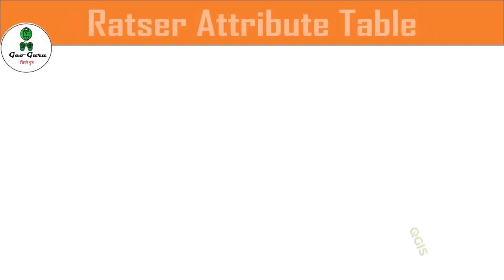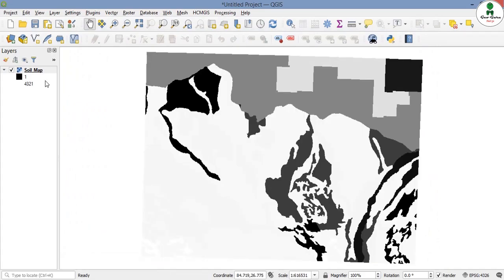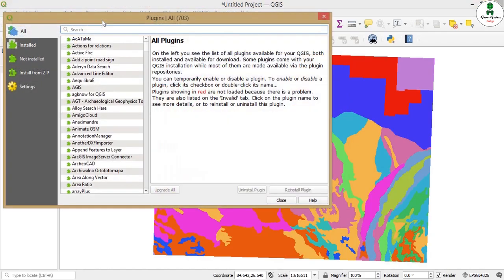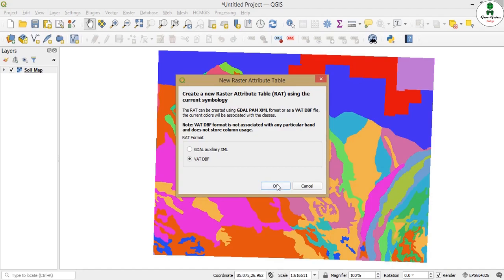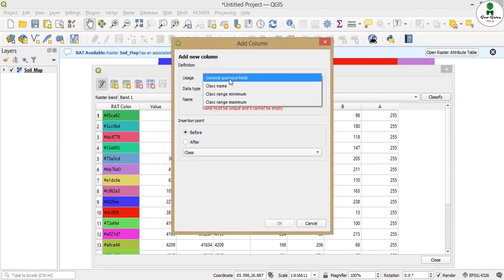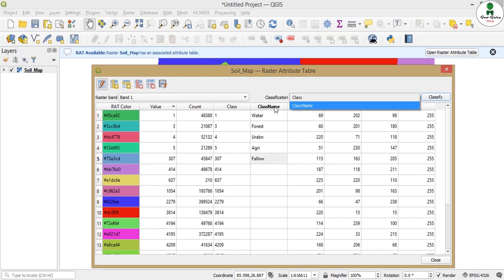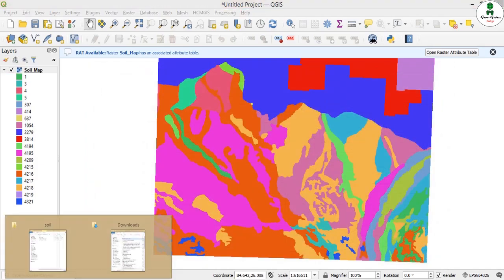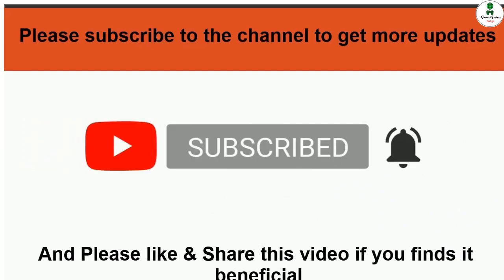Raster Attribute Table in QGIS | Raster Attribute Table Plugin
Till now like QGIS doesn't have any function to access or prepare the Attribute table of Raster Dataset like Arc GIS, But now a new plugin aka RasterAttributeTable is available